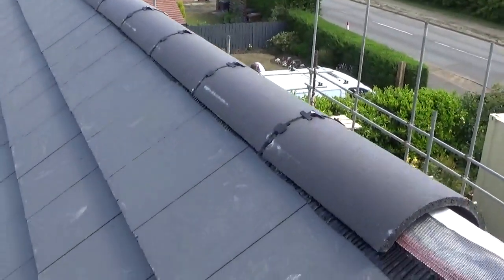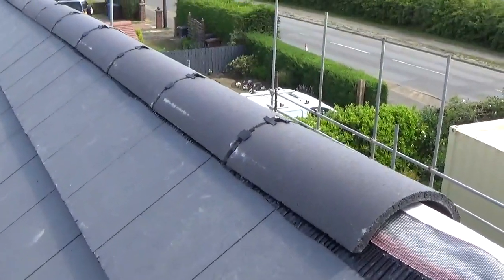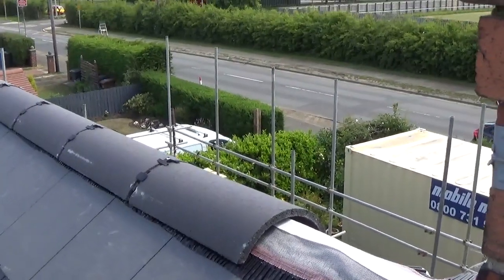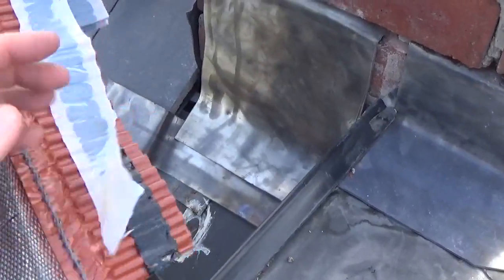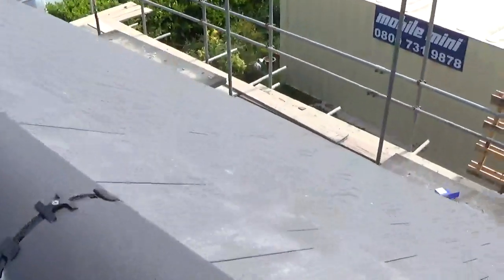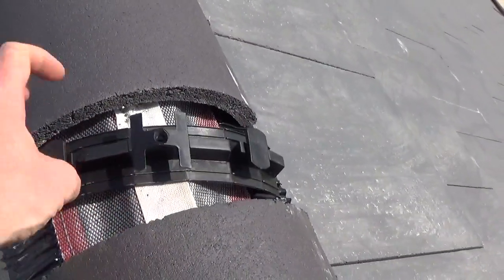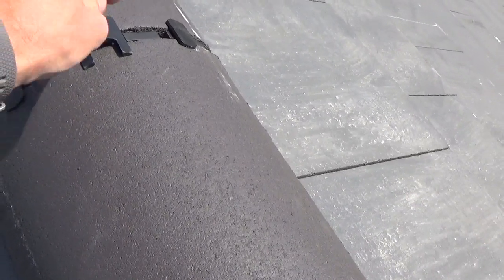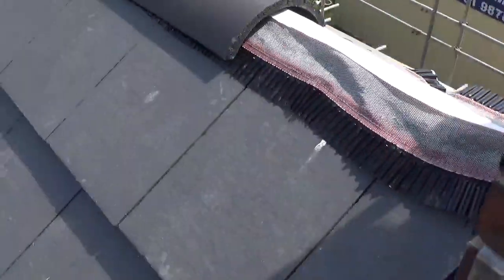How to install a dry ridge system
Installing a dry ridge system on a tiled roof